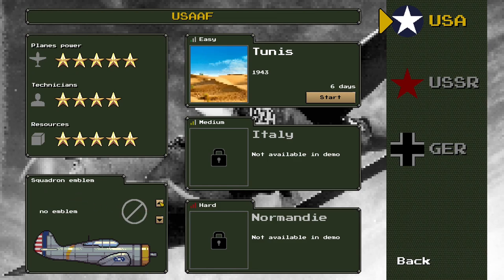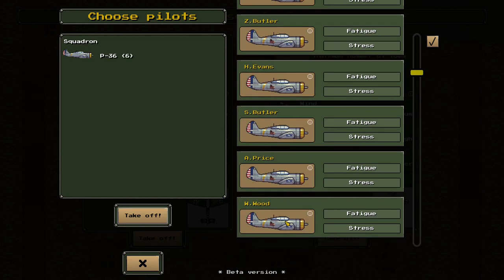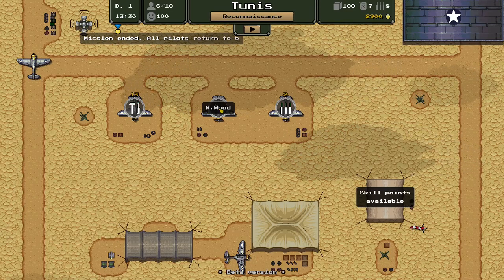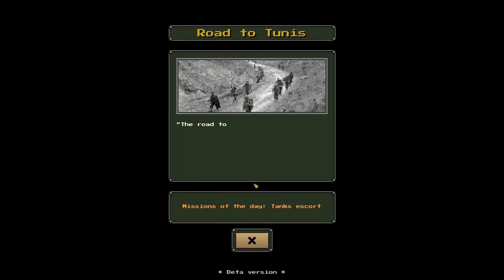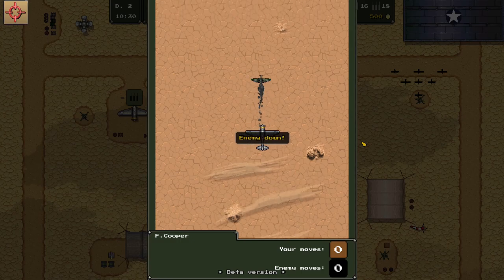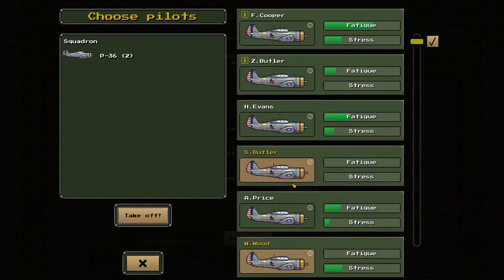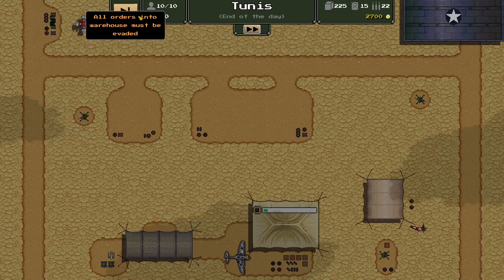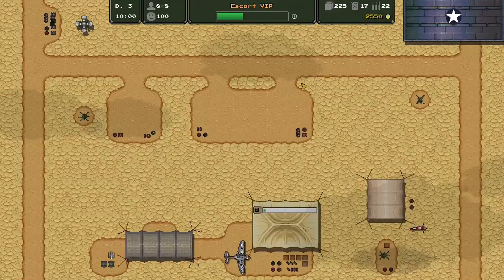Until the Last Plane | WW2 Airfield Management Simulator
Manage your airfield, create spare parts, send your pilots out on missions. Face your enemy and resist... UNTIL THE LAST PLANE.